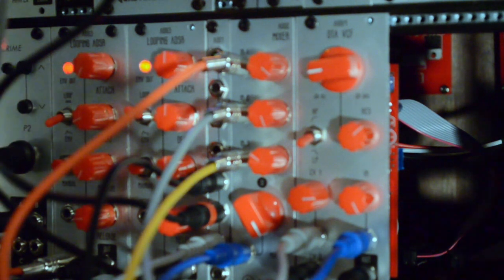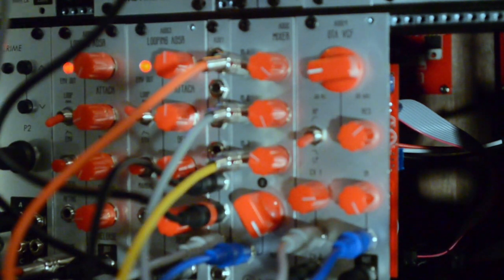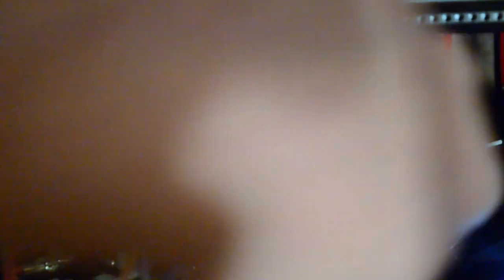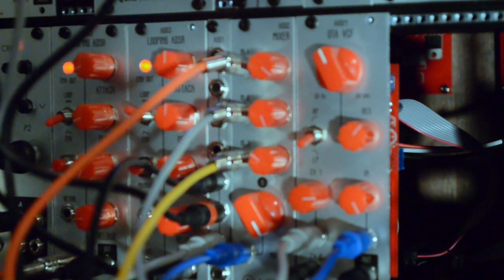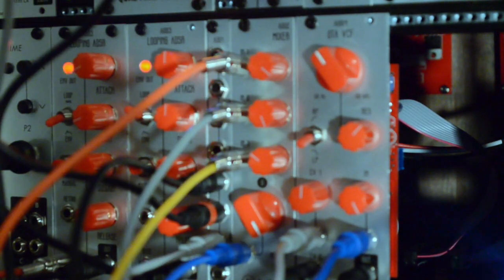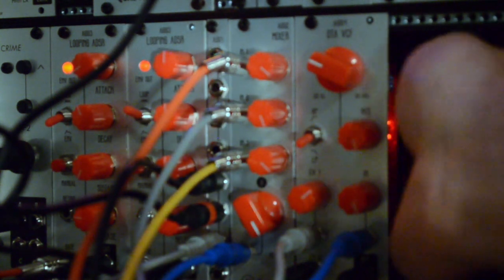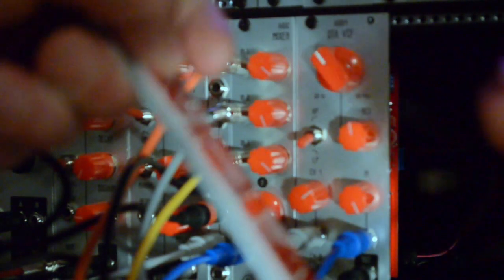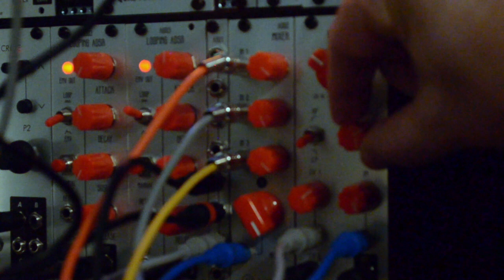AI004 DIY Eurorack OTA Filter First Look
A really rough mid-recording preview of the AI004. Note that because I was recording, there is some compression, delay, and reverb on the synth audio. I was recording for the new force damage album and thought I would take a break to quickly record the new AI004 Eurorack DIY Filter from aisynthesis.com. This is a candid, off the cuff recording so the mic is just a condenser sitting on the shelf, I have a cough, and the rack isn't lit for recording, so take it all with a grain of salt.